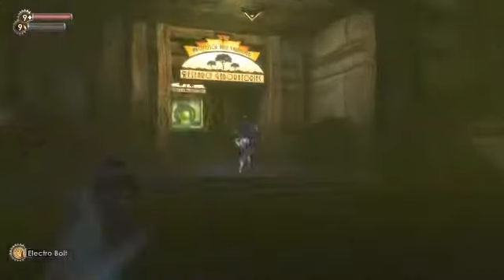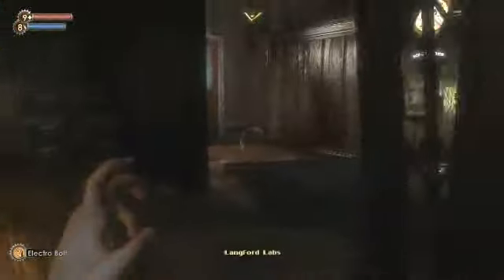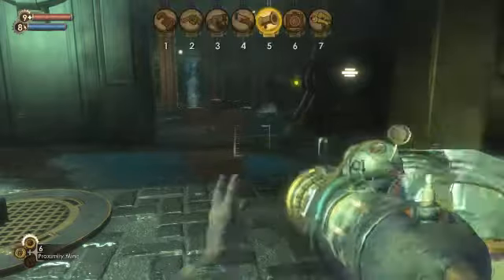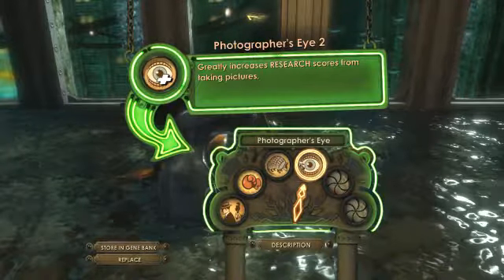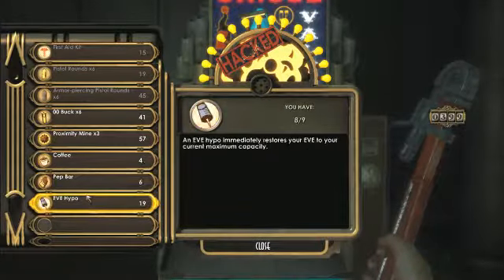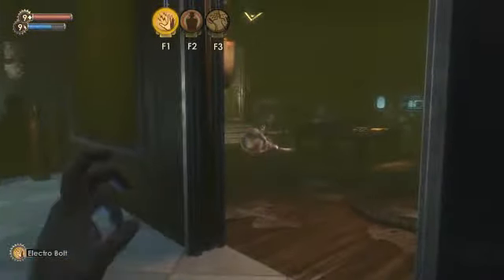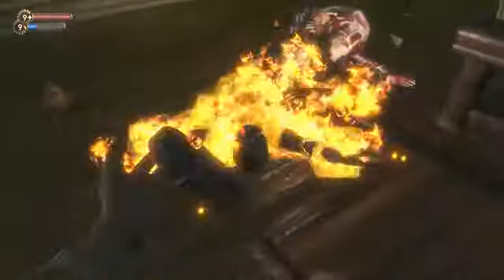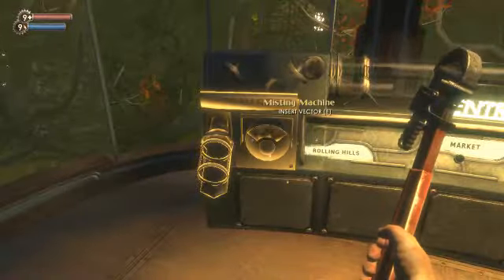Bioshock Walkthrough on Hard - Arcadia Part IX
We return to arcadia.  Switched from a higher resolution to a lower resolution, works perfectly with very few hiccups.